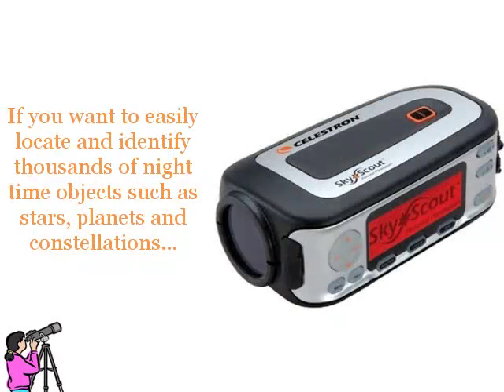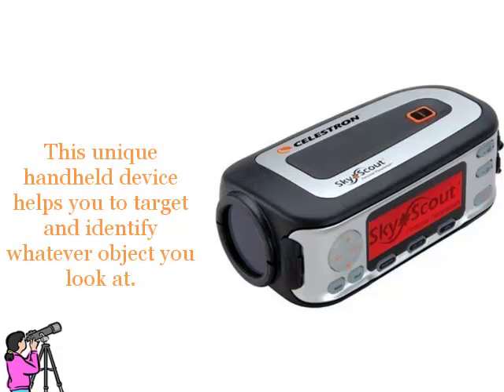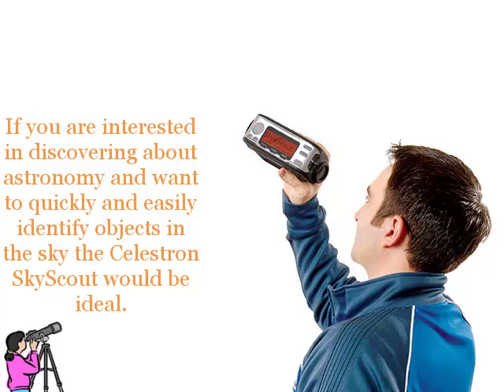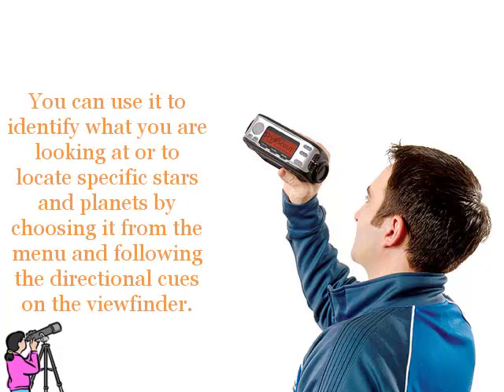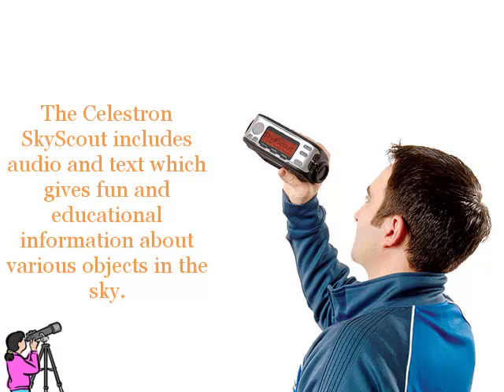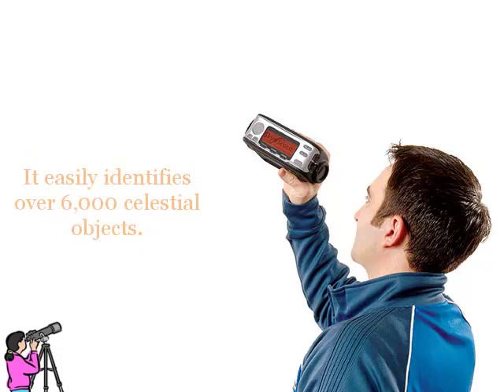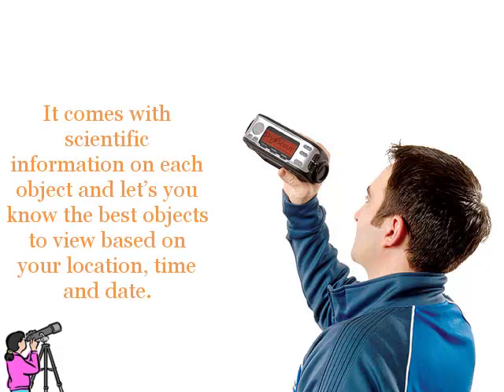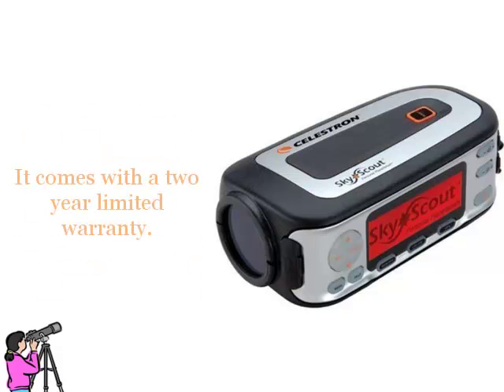Celestron SkyScout Your Personal Planetarium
If you want to easily locate and identify thousands of night time objects such as stars, planets and constellations then the Celestron SkyScout Personal Planetarium will give you all the information you need right at your fingertips. This unique handheld device helps you to target and identify whatever object you look at.